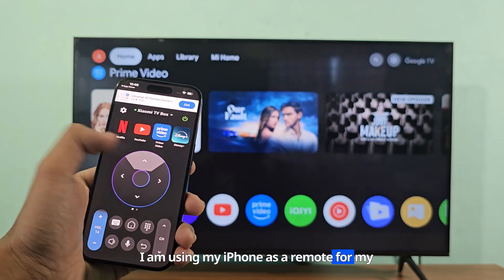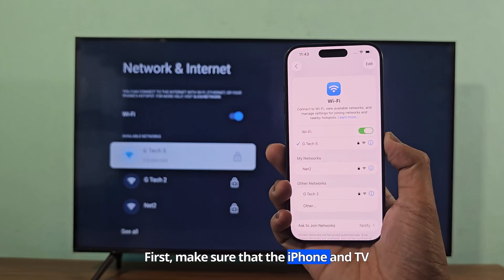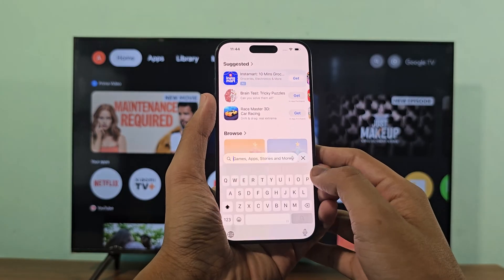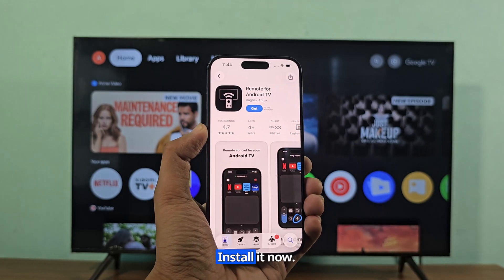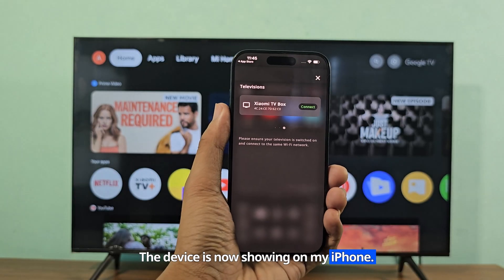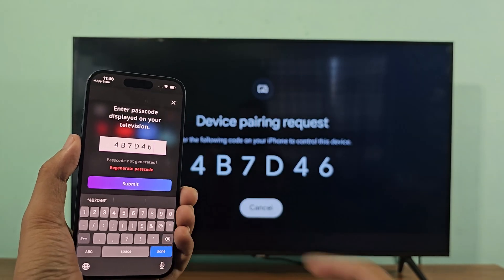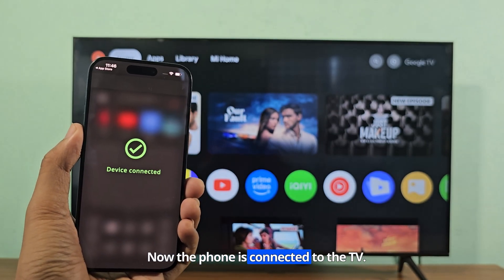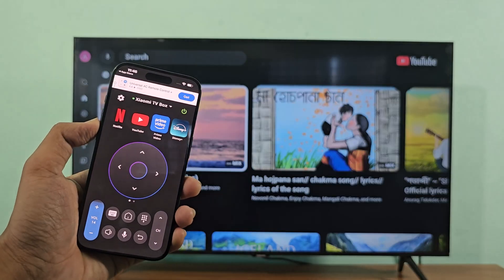How to use iPhone as android TV remote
Can i use my iPhone as a tv remote for free. android tv ios remote. android tv remote control app download for iphone